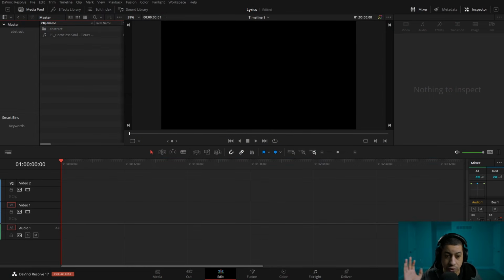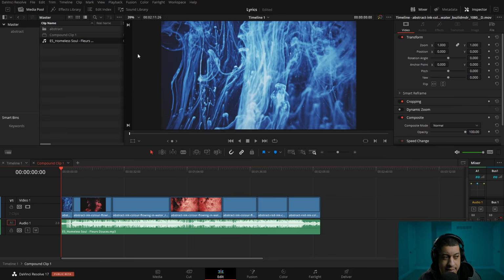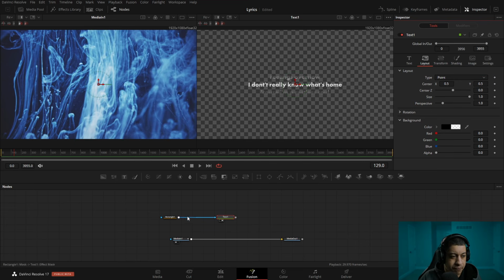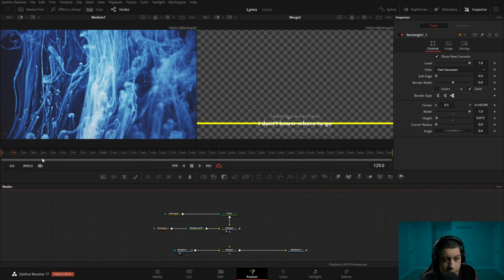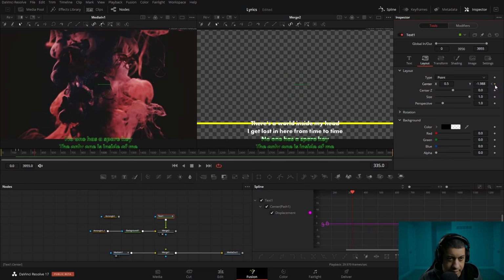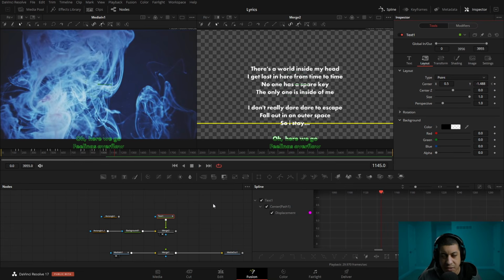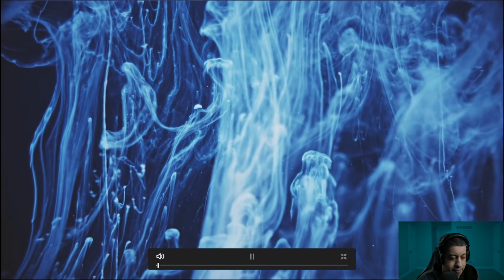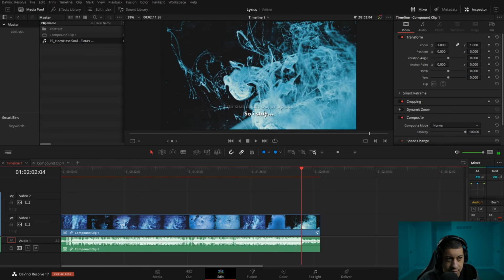Making Lyric Video with DaVinci Resolve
Guild to create a simple clean lyric music video.

(Camera Used)
Blackmagic Design URSA 4.6K G2
Zeiss Otus 28mm
AJA U-TAP SDI